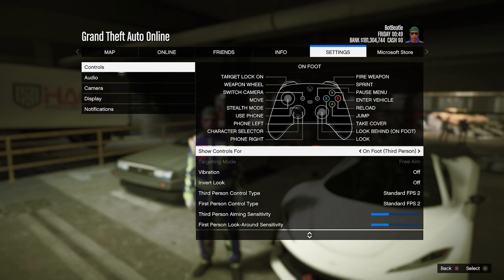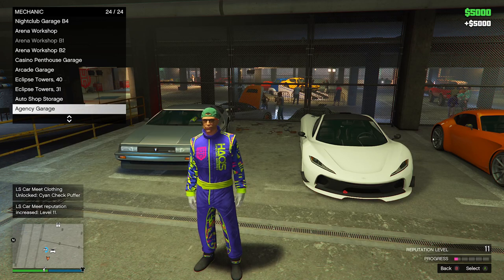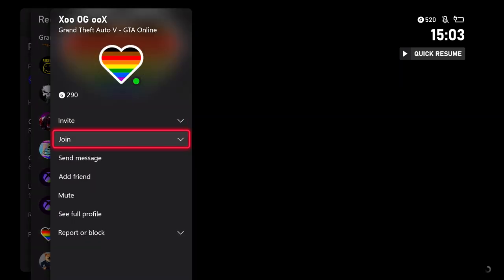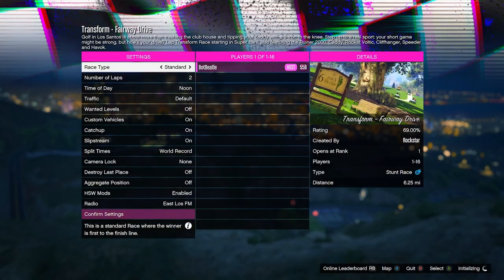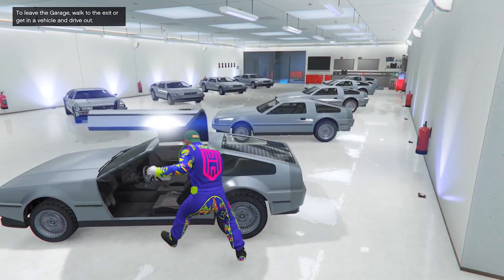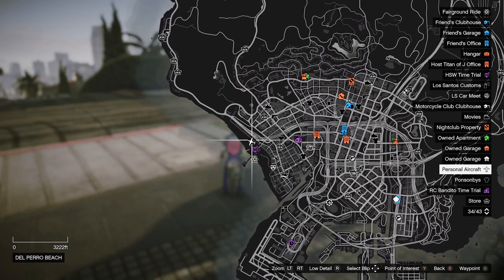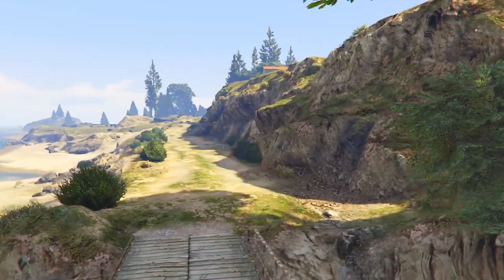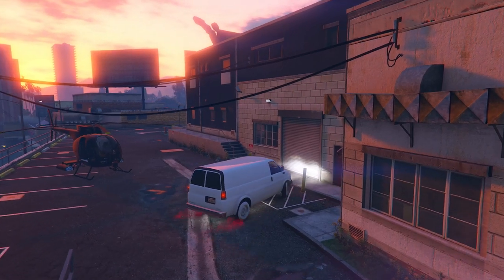*NEW* Fast & Easy Merge Multiple Cars! (Car To Anything Merge Glitch 1.59)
This is new Car to Anything Merge glitch in gta online right now, working on all consoles.
You can merge planes, AA- trailer, Nightclub sets, vehicle warehouse vehicles etc.
Requirements:
-Friend
-Donor car
-Full Arena garage
- free aim session